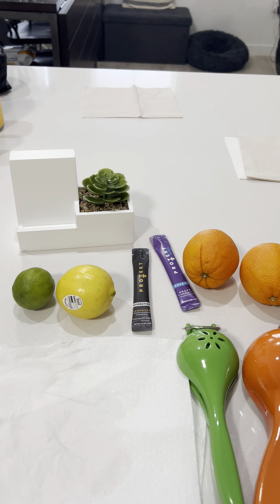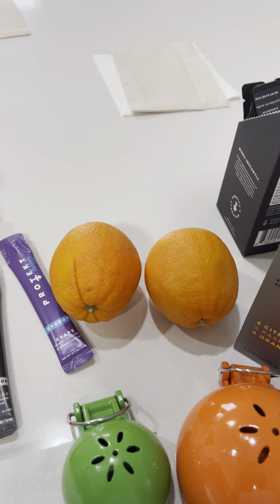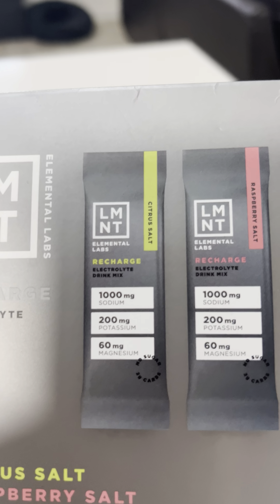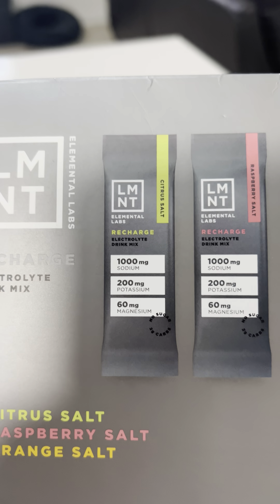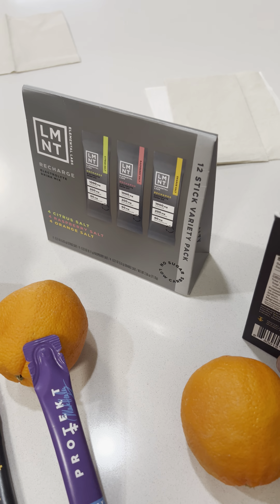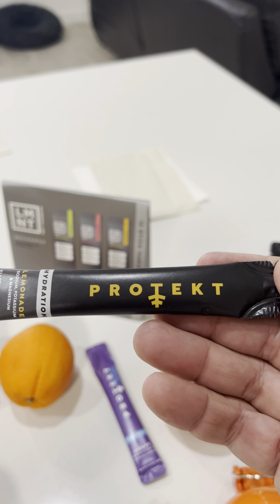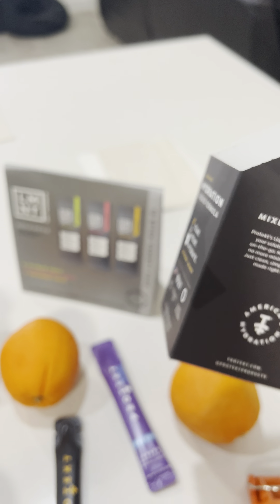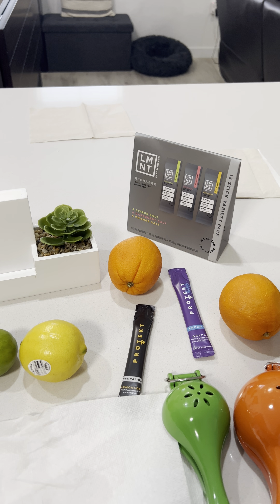Drinking more water